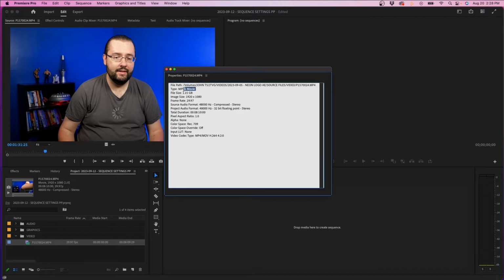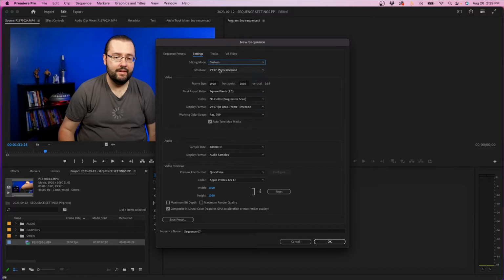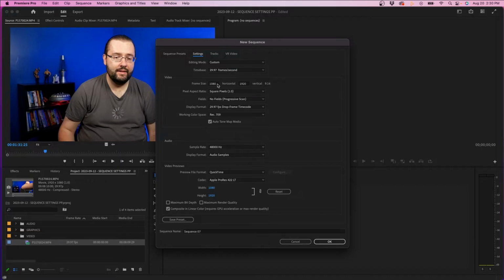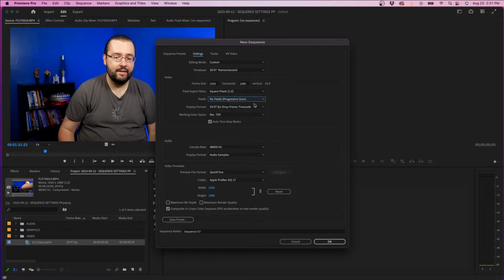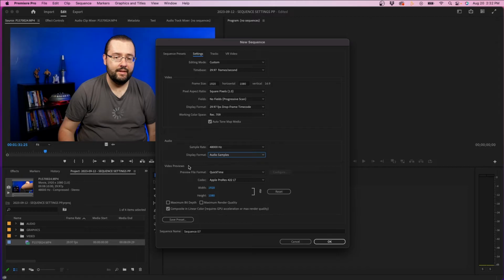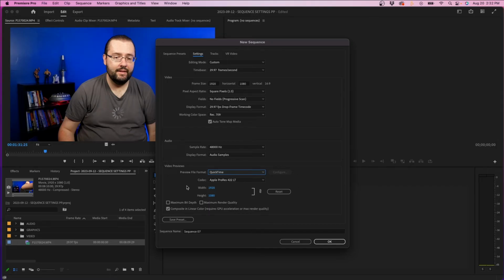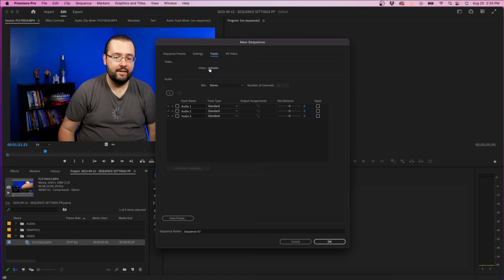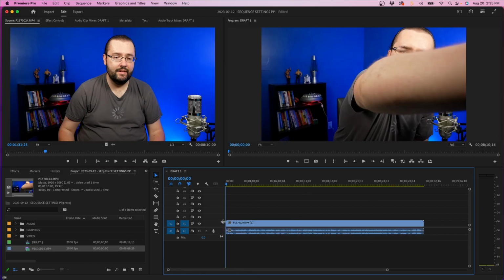How To Choose The BEST Premiere Pro Sequence Settings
ABOUT VIDEO:
In this video, I'm going to show you how to set up the best sequence settings inside Premiere Pro for your video footage. I cover important sequence settings such as the frame rate, frame size / resolution, working color space, and video previews.

CHAPTERS:
0:00 Best Premiere Pro Sequence Settings
0:16 Checking Your Video Footage Settings
0:52 Setting Up Your New Sequence In Premiere Pro
1:25 Choosing Which Frame Rate To Edit In Premiere Pro
1:50 What Resolution To Edit In Premiere Pro
2:39 Pixel Aspect Ratio In Premiere Pro
2:52 No Fields Progressive Scan In Premiere Pro
3:07 Display Format In Premiere Pro
3:25 Working Color Space In Premiere Pro
3:49 Auto Tone Map Media In Premiere Pro
4:11 Audio Sequence Settings In Premiere Pro
4:21 Video Previews In Premiere Pro
5:34 Tracks Tab In Premiere Pro New Sequence Settings
6:02 Save Preset For Sequnce Settings In Premiere Pro
6:41 Best Export Settings For Premiere Pro